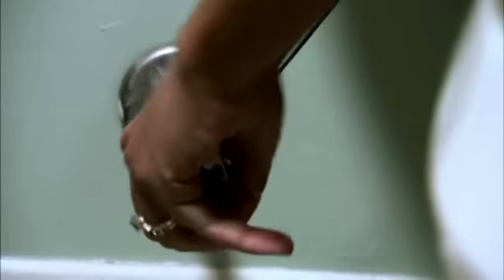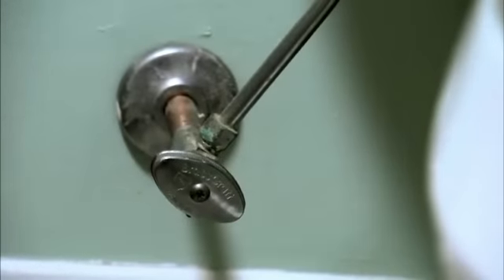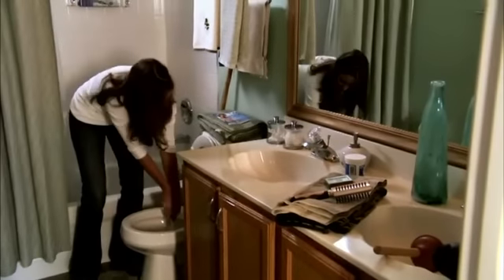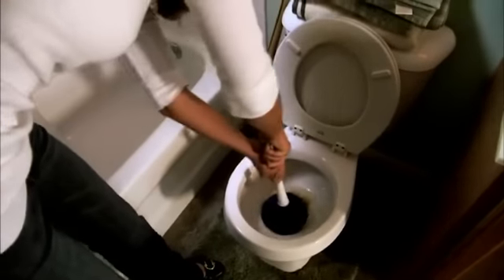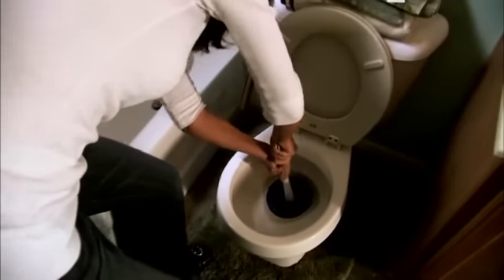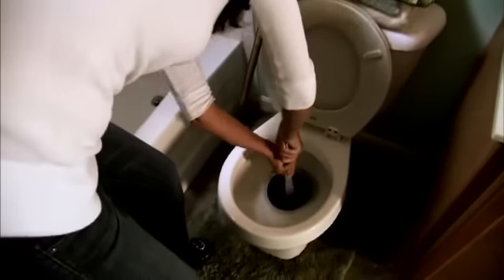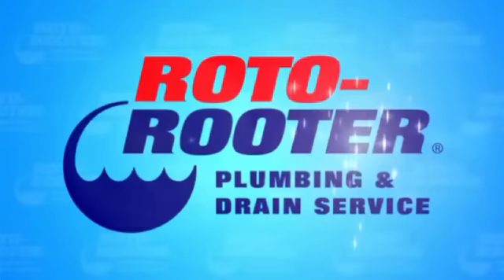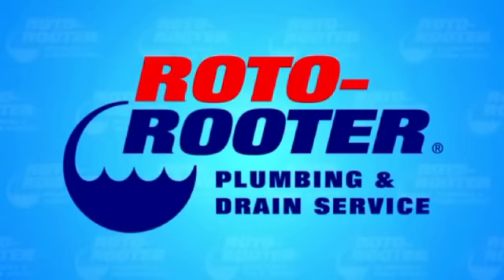Household Plumbing Tips - How to Unclog a Toilet | Roto-Rooter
Clogged toilet?  Here are some simple tips for how you can unclog your toilet, from the experts at Roto-Rooter.  First, carefully remove the reservoir tank lid and pull up on the float ball to keep the toilet from overflowing.  Then, turn off the water supply valve at the base.  If water threatens to spill out, grab a bucket and bail out about a fourth of the water in the bowl.   Be sure to keep lots of old towels nearby and around the toilet just in case as unclogging a toilet can be a messy job.

Next, grab a plunger and place the suction cup over the drain opening.  Give it a few pumps, then with some force, pull back and see if the toilet is still clogged.  You may need to repeat this process a few times.

If you're still having problems unclogging your toilet, it's time to contact a professional.